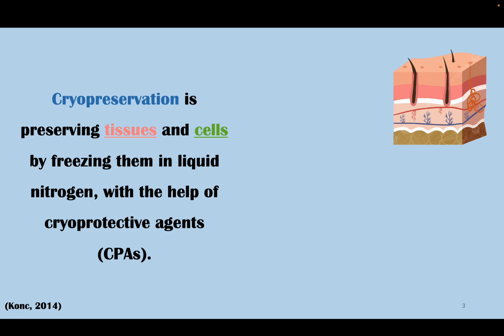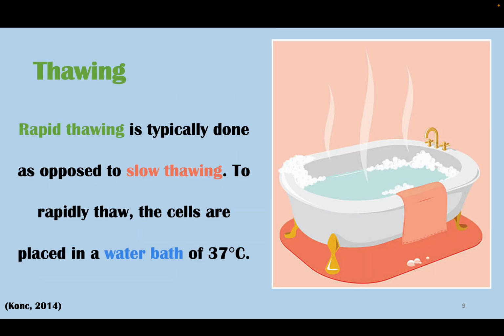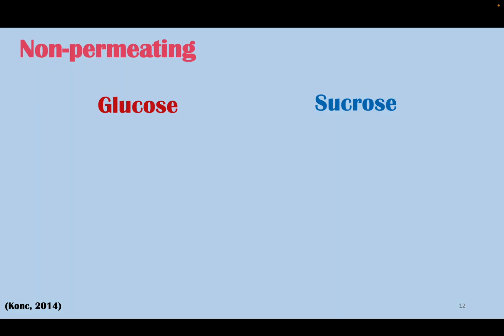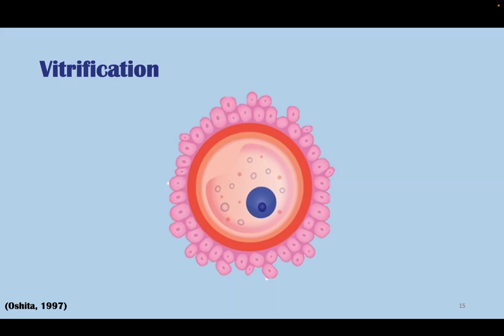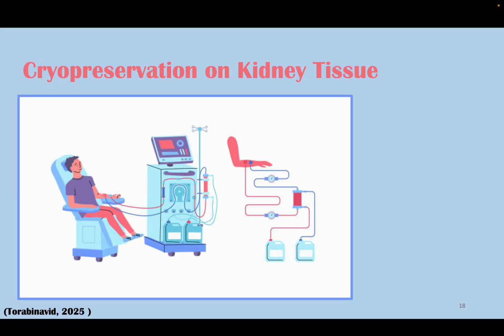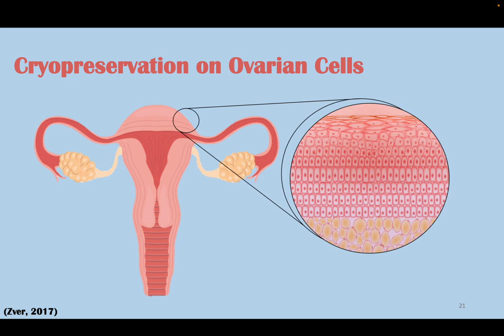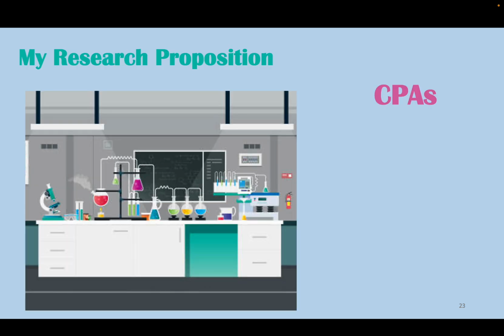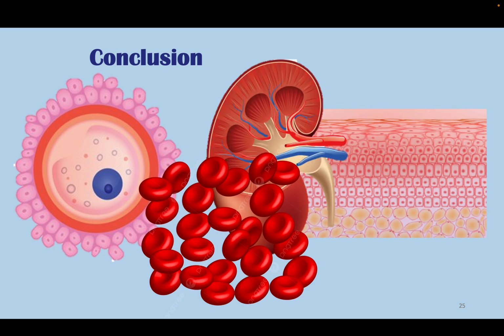Cryopreservation Recording - Evelyn Dolce